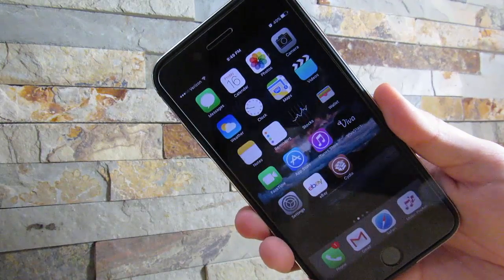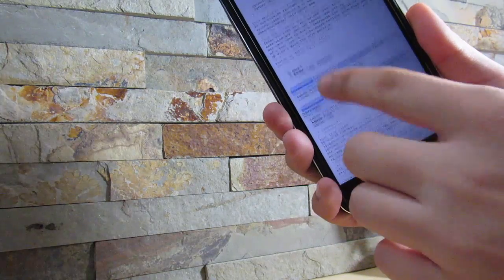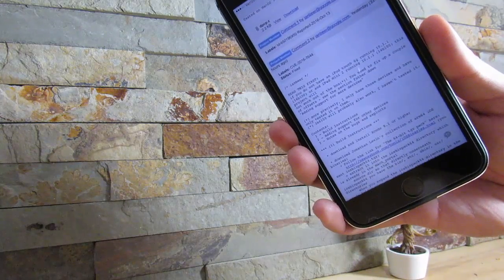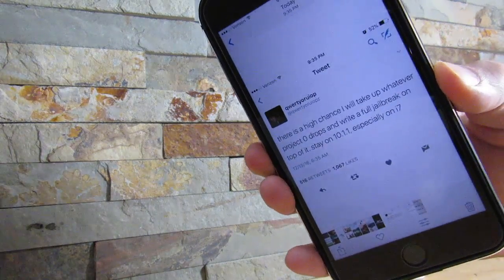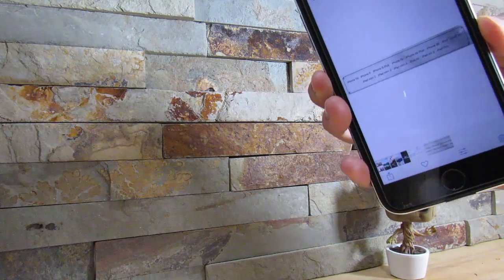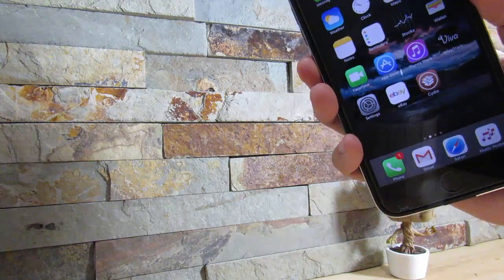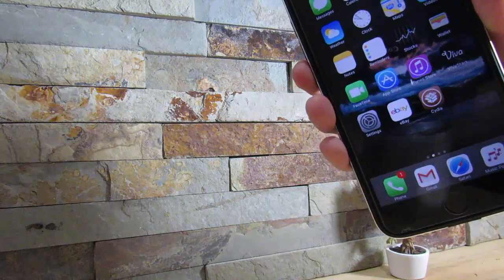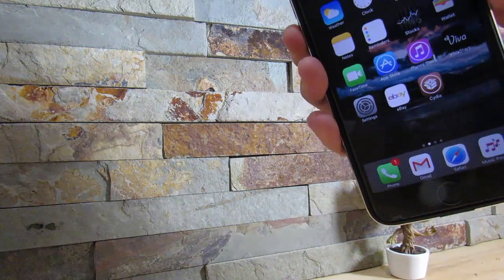iOS 10.1.1 Jailbreak Update!!!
🔺Part.2 of this video here

How To Downgrade IOS 10 2 Back to 10.1.1